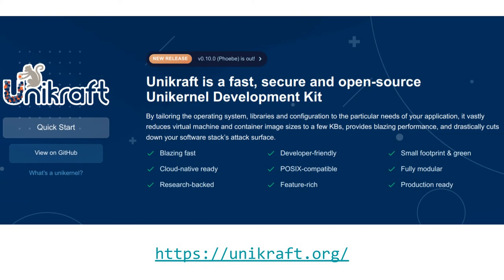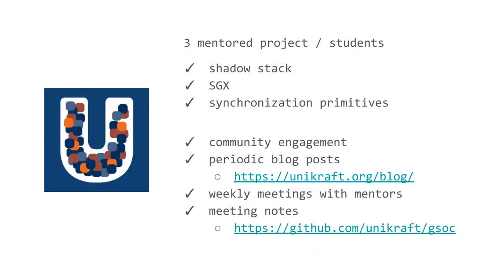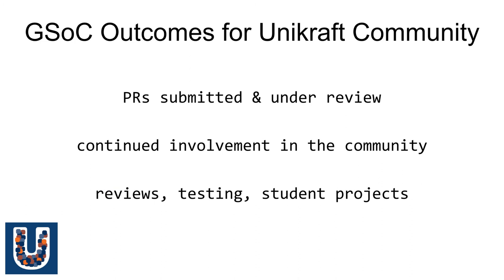GSoC: Unikraft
In this video, meet the Unikraft organization!